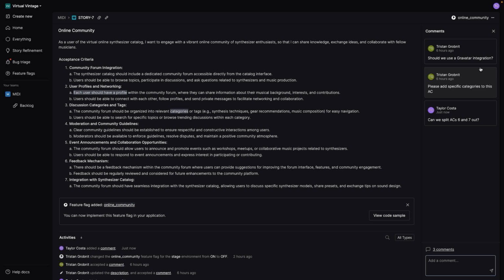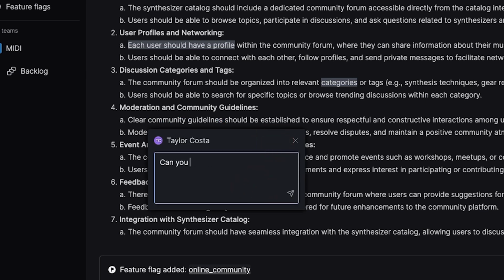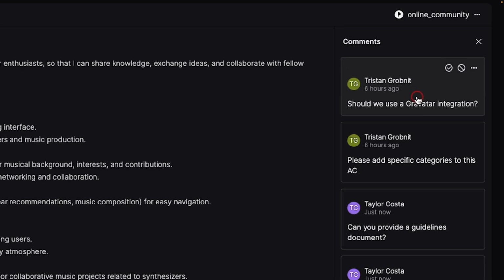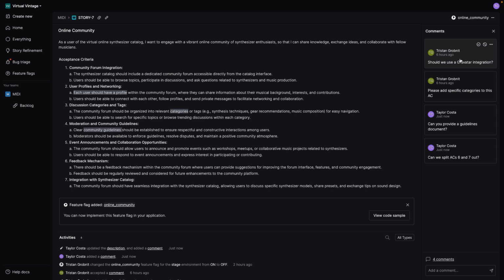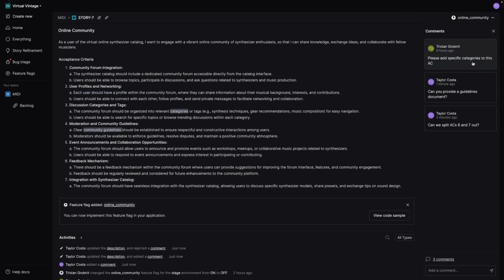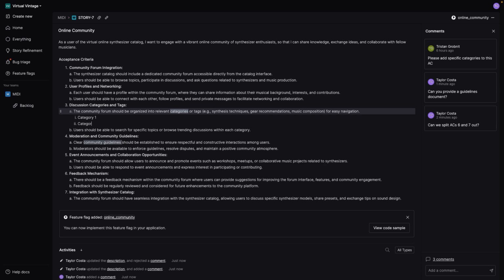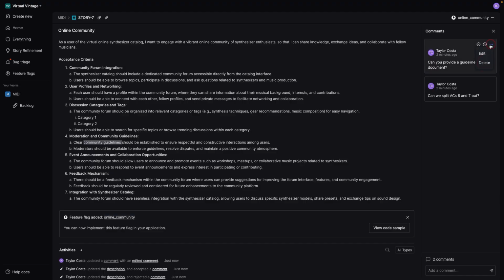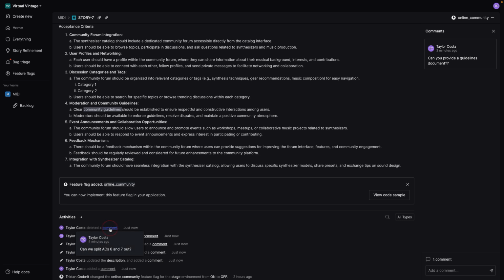Commenting in Atono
Collaboration is key when refining stories and resolving bugs. Atono’s commenting system makes it easy to ask questions, provide feedback, and keep discussions organized—all in context.

In this video, you'll learn how to:
- Add general comments or comments on specific acceptance criteria (ACs)
- Navigate directly to relevant comments from highlighted AC text
- Accept or reject comments to keep discussions actionable
- Track comment history in the Activities section, including edits and deletions
- Use comments effectively for story clarification and bug resolution

Keep your team aligned and discussions focused with Atono’s integrated commenting system. Watch now to see it in action!